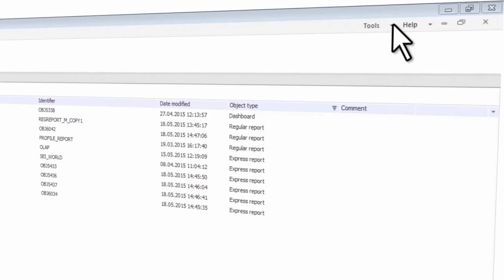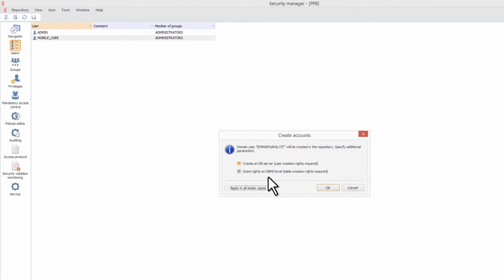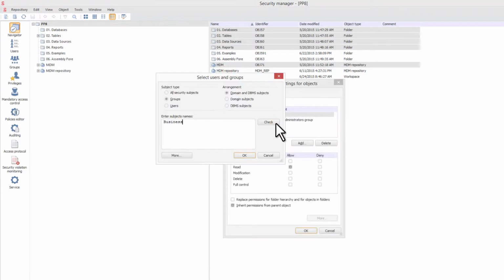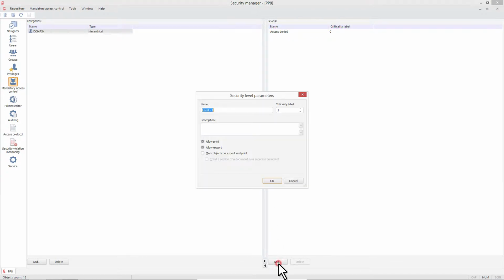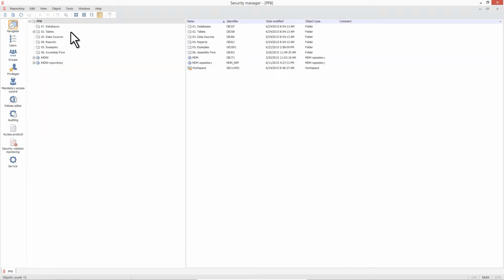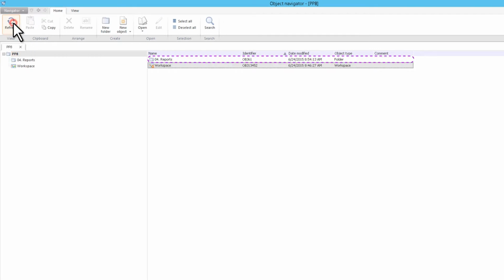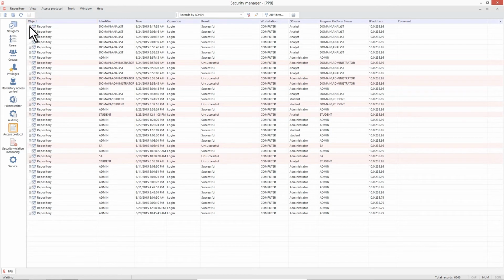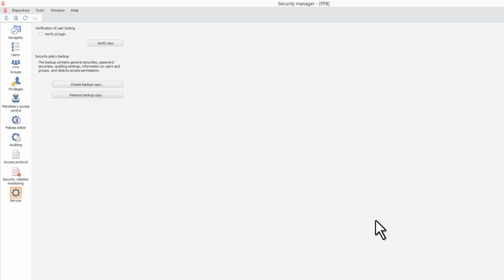Prognoz Platform - Security Management and Administration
This video tutorial highlights the Prognoz Platform Administration and Security module.
Prognoz Platform contains a built-in security administrator for central management of access to data, metadata, and tools. The following capabilities are demonstrated: creating a new user, granting privileges to users, security policy customization, object access control, accessing security records and other functions related to administration and security.